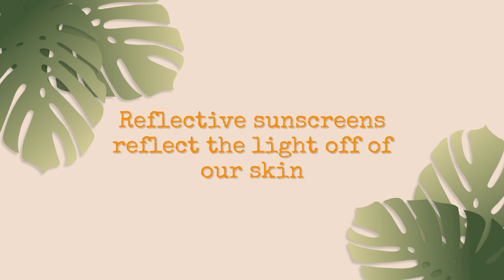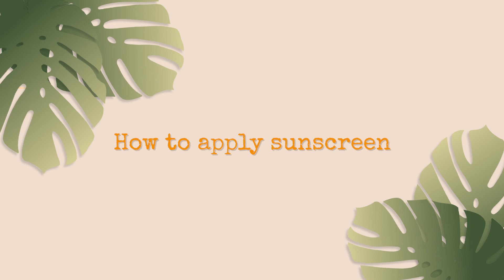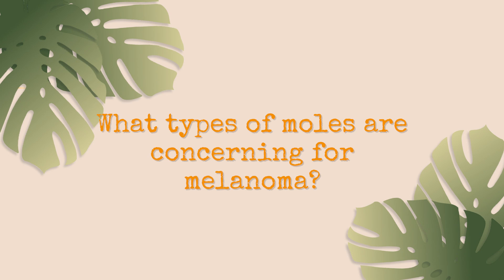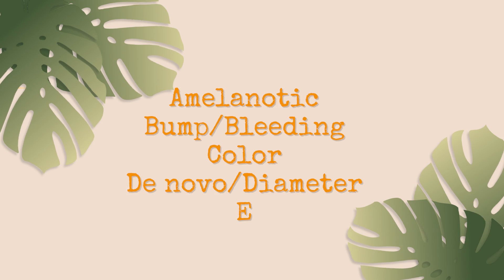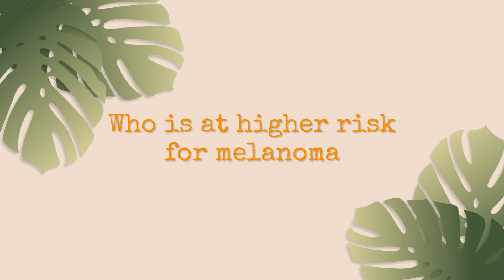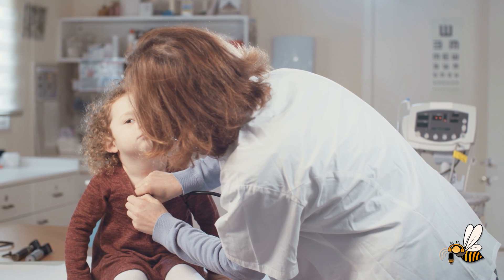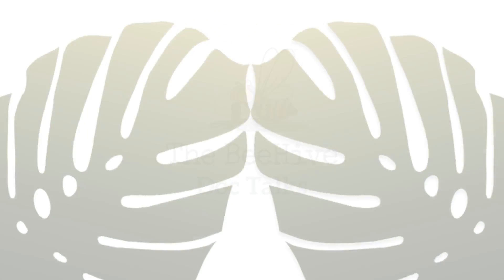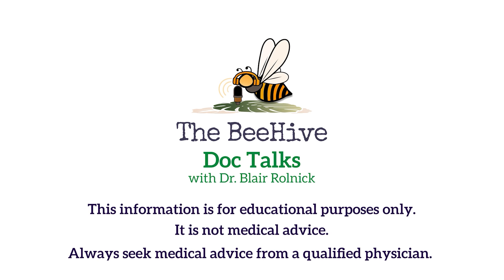Keep Children Safe with Sun Exposure: Expert Tips and Advice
In this episode, Dr. Blair dicusses stay safe this summer, while still having a blast. You will learn about the two types of sunscreens, absorptive and reflective. For children, Dr. Blair recommends using zinc oxide (a reflective sunscreen) for its effectiveness in protecting sensitive skin.

She also provides helpful tips on applying sunscreen correctly and the importance of reapplying it after swimming or every couple of hours. Next, Dr. Blair addresses concerns about evaluating moles for potential further examination. She emphasizes that early detection of skin cancer is crucial and shares the ABCDE rule as a guideline for screening for melanoma. She also highlights patients who may be at higher risk for melanoma, such as those with fair skin, red hair, and a family history of melanoma.

"00:00 Intro to sun and skin
00:48 Types of sun protection
01:29 How to apply sunscreen
02:52 Why is sun safety important
03:34 Types of skin cancer that sunburns can cause
05:04 Screening for melanoma
07:25 Who is at higher risk for melanoma
09:29 How to do proper exams at home
10:33 Other birthmarks to pay attention to

Being a parent comes with a lot of questions. Is this normal? Am I doing a good job? (The answer is yes by the way). This podcast is here to provide support and guidance based on medical literature and best practice guidelines. As a mother herself, Dr. Blair Rolnick knows how hard it is to find answers and advice based on research that you can trust. As a pediatrician with specialty training in pediatric emergency medicine and a certified lactation consultant, she brings specialist training to the table and seeks to use strong medical evidence to empower parents on their journey through parenthood.